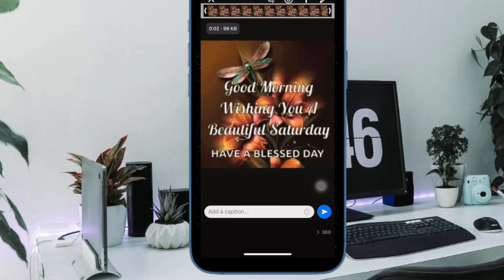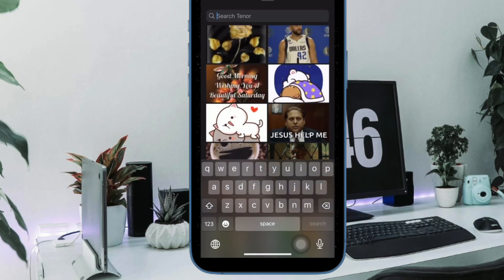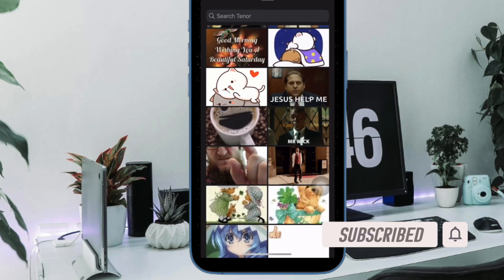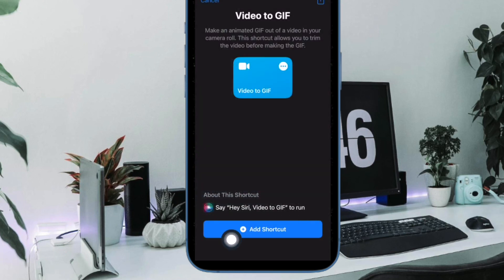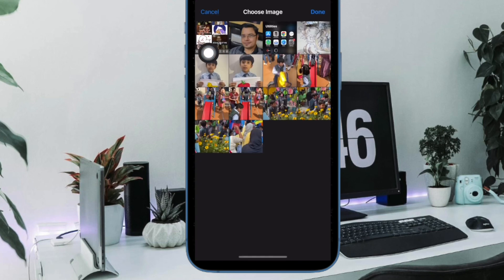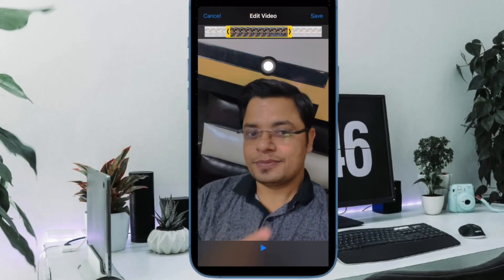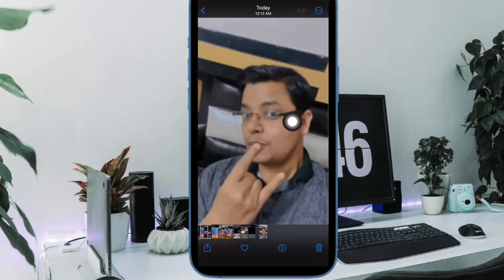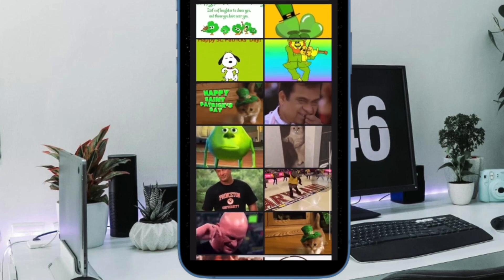How to Turn a Video into a GIF on iPhone and iPad 🔥🤩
Looking for a way to convert a video into GIF on your iPhone? Watch this video to find out how to convert a video into GIF on iPhone and iPad with ease.